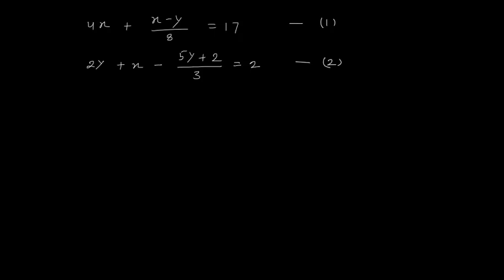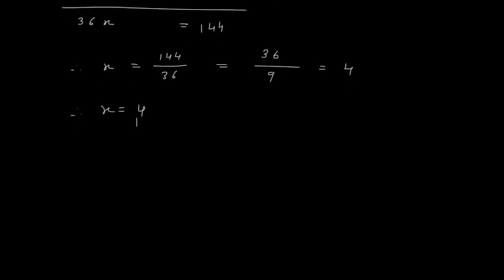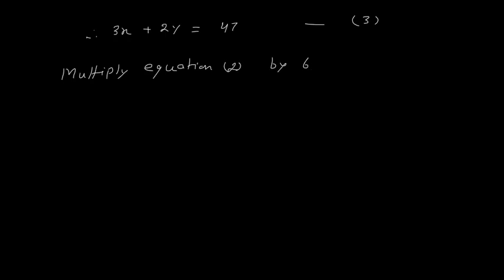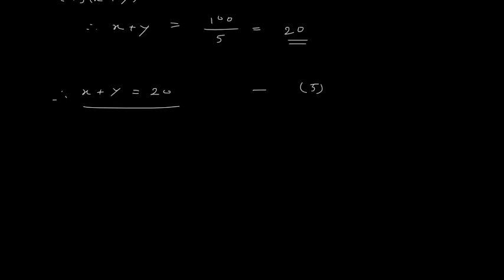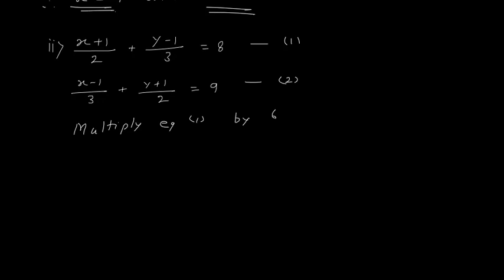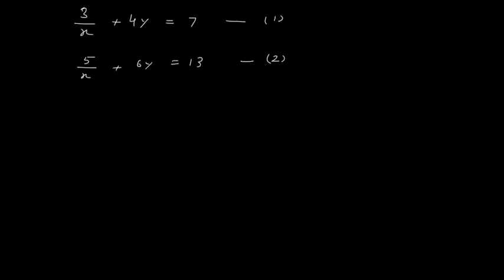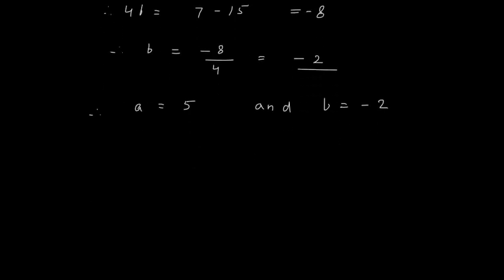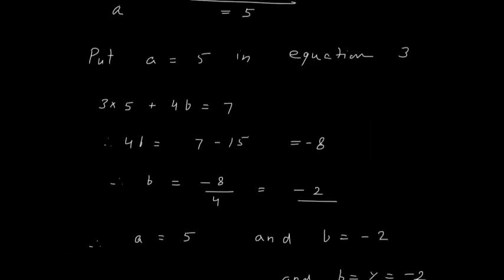ICSE | IX | Mathematics | Simultaneous Linear Equations | Lecture 4